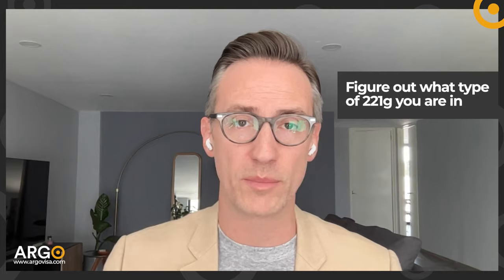Are you stuck in 221g administrative processing? Former Visa Officer's tips on what to do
Getting 221g at the end of you visa interview is confusing. Is admin processing a refusal or an approval? Is there anything you can do to speed up the process? How can you overcome administrative processing?